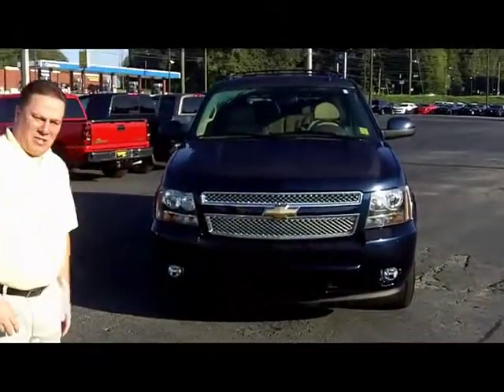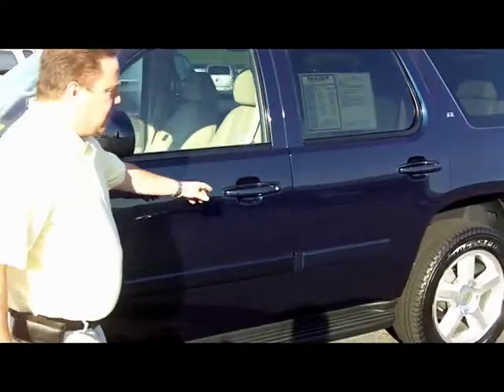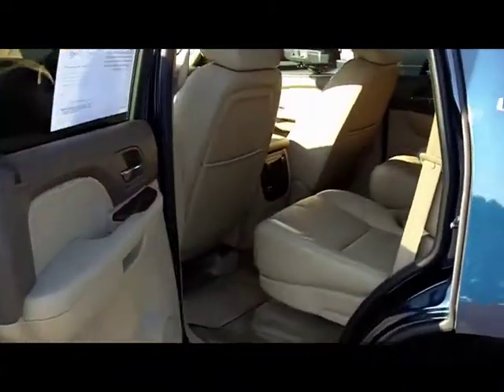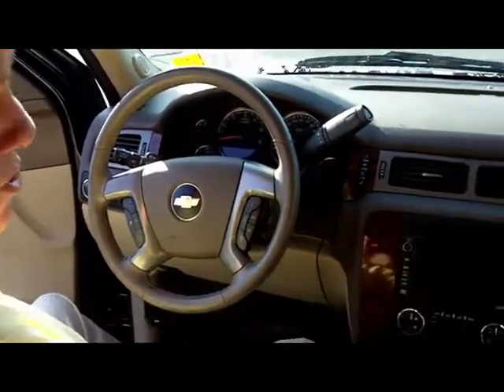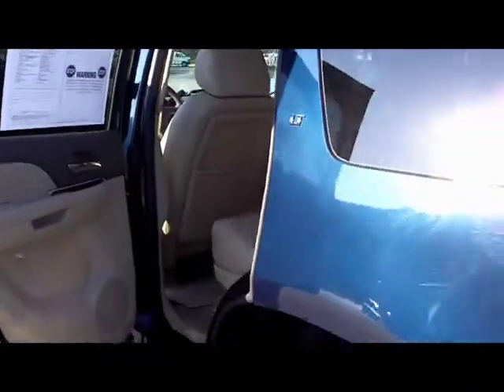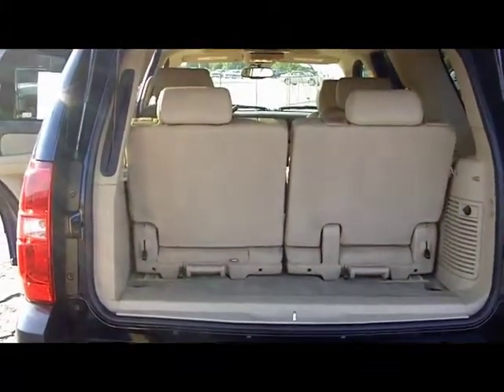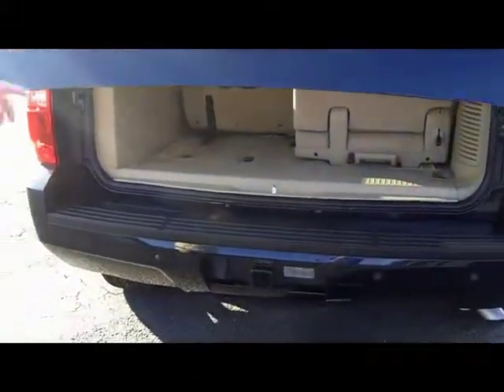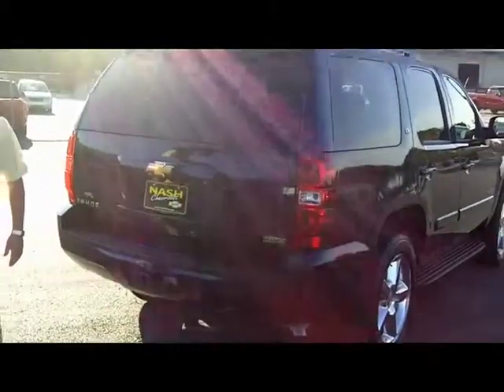2009 Tahoe (H6648)